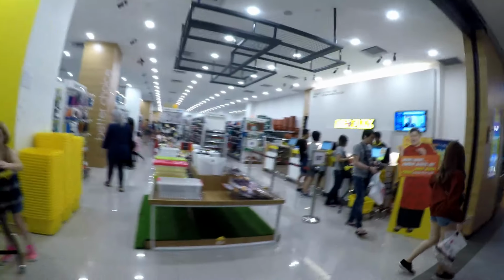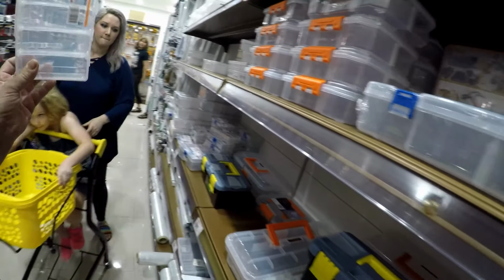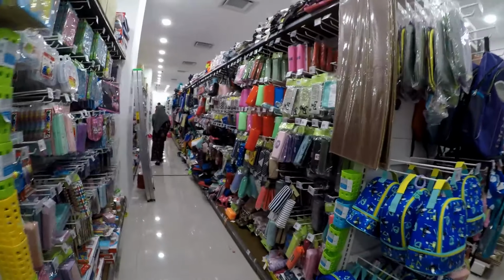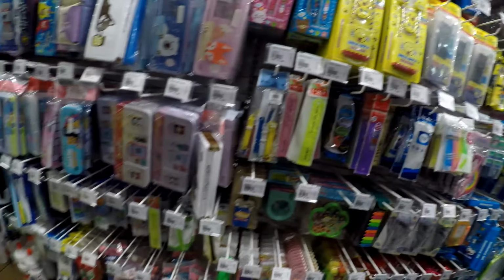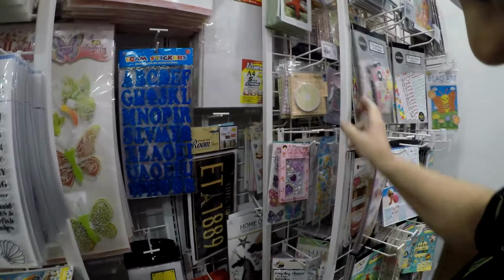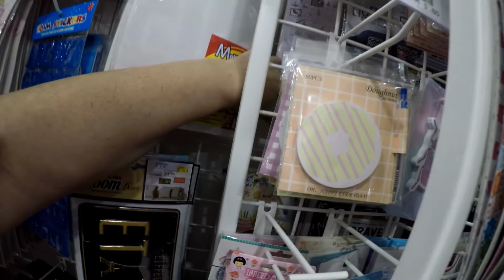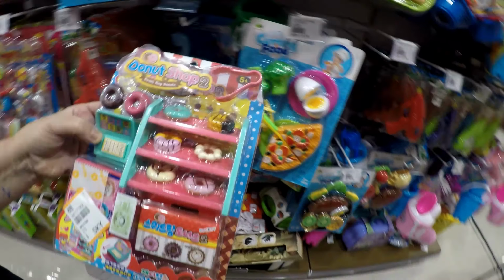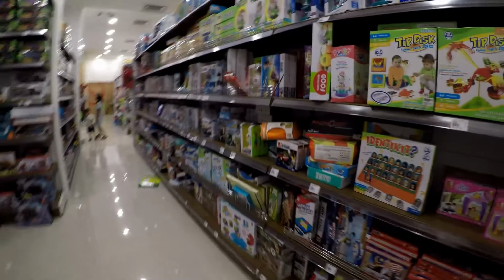Shopping at Mr DIY at Southkey Mid Valley Mall, Johor Bahru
Shopping at Mr DIY Mid Valley Southkey Mall, Johor Bahru. Something a bit different. This is an experiment I don't know if it's something people want to see. But I thought I would put it out there and let people decide if it's something I should make more of.